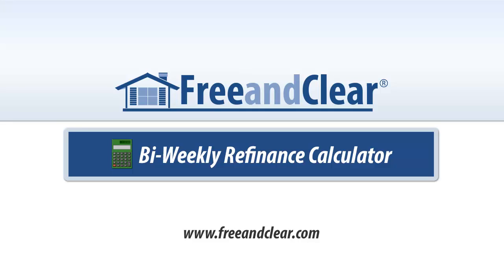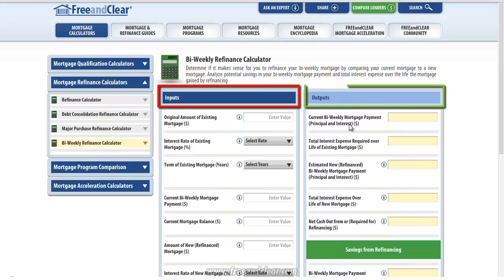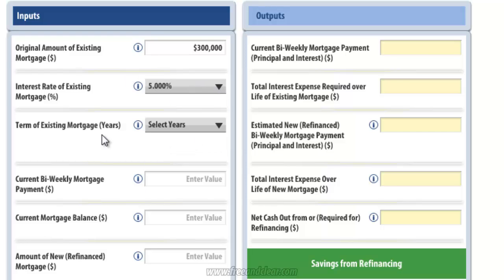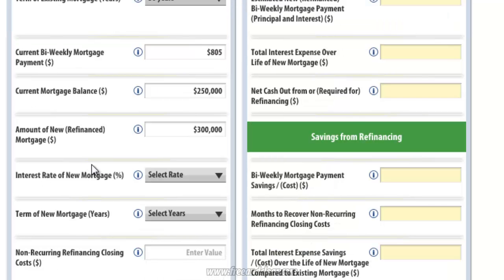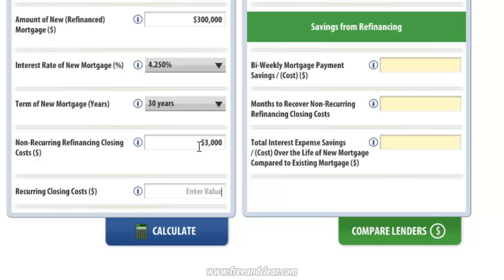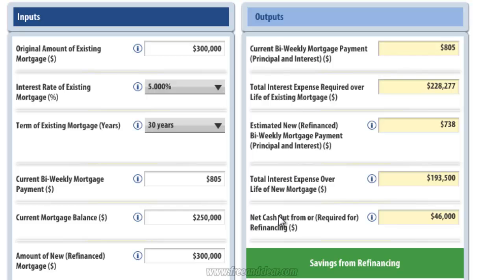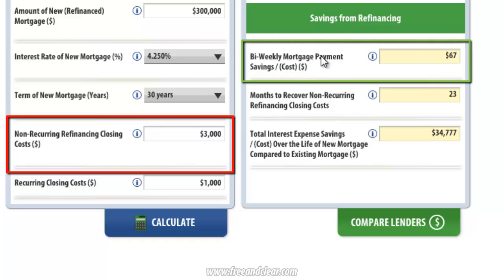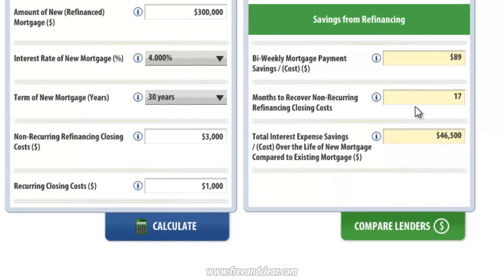Bi-Weekly Mortgage Refinance Calculator Video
Detailed explanation of the FREEandCLEAR.com Bi-Weekly Refinance Calculator which allows you to determine if it makes sense for you to refinance your bi-weekly mortgage by comparing your existing mortgage to a new mortgage.   Our bi-weekly refinance calculator enables you to evaluate how refinancing changes your mortgage payment and total interest expense over the life of the mortgage.  to learn more and to master the mortgage process.